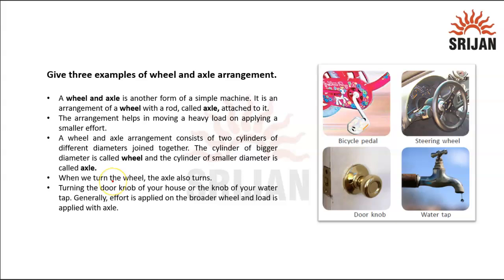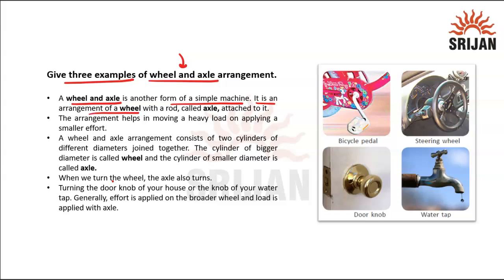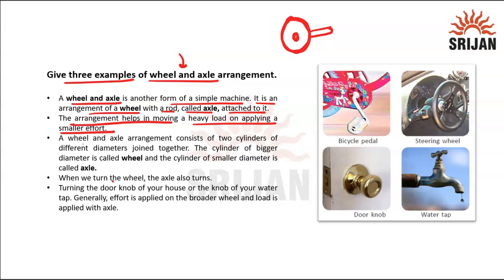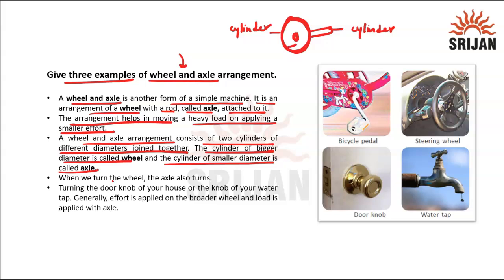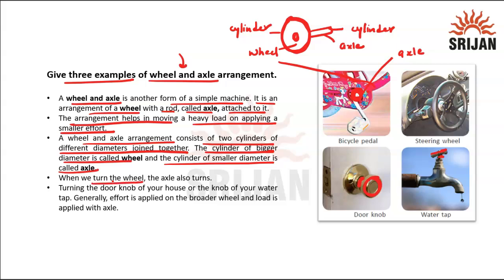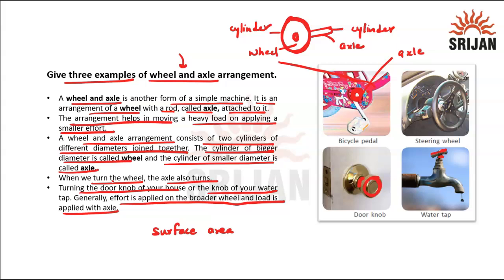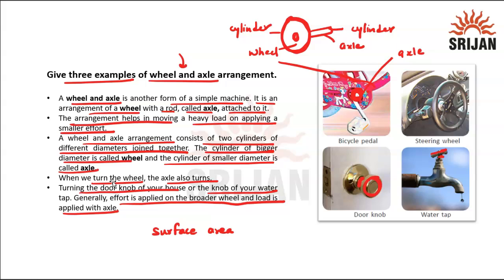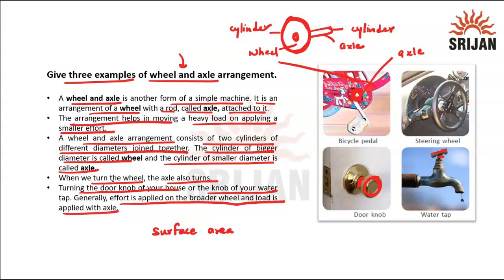Icse Physics-6 Chapter-4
Q3. Give three examples of wheel and axle arrangement.